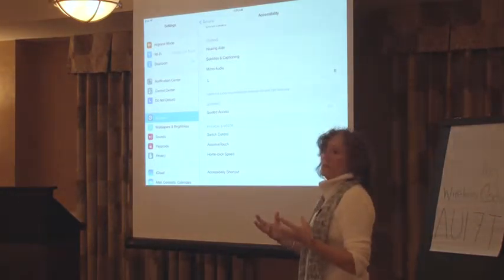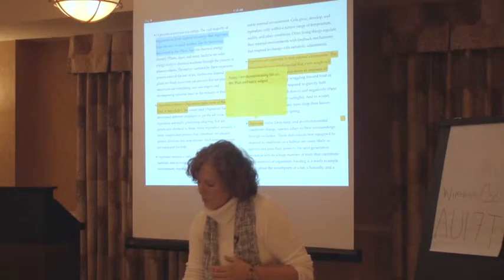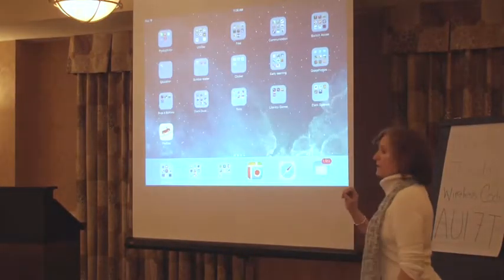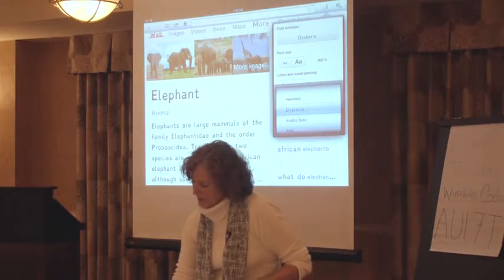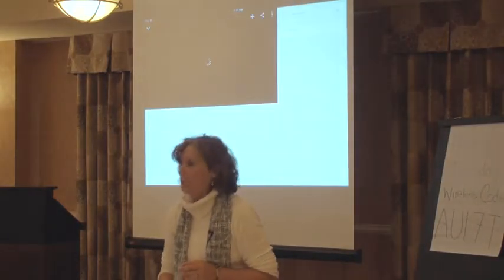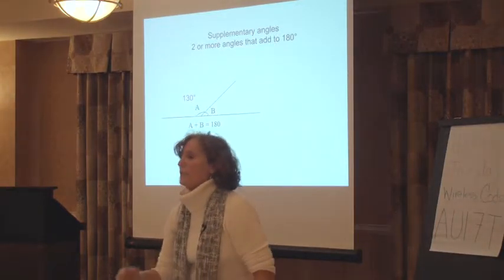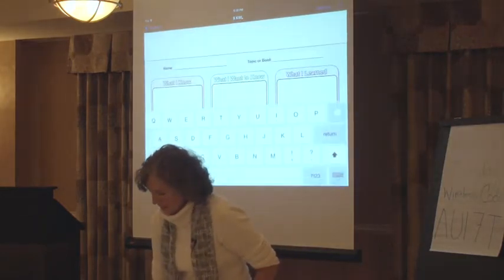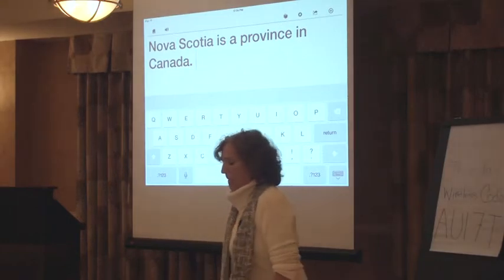LNSconf2014 B Welsford Access2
Mobile Technology to Enhance Performance of Individuals with Learning Difficulties
This presentation will introduce and demonstrate the iPad and various Apps that enhance performance of individuals developing and/or enhancing functional literacy skills. Accessing fixed print "on-the-go", provides anyone opportunities to use their technology to read 24/7 anywhere, anytime. Producing written output is just as easy with a variety of Accessibility Options built into the iPad and/or utilizing exciting Apps. Barbara Welsford -- Assistive Technology Specialist, South Shore Regional School Board